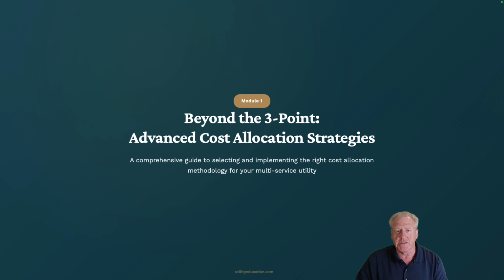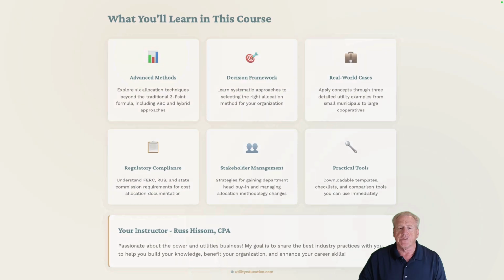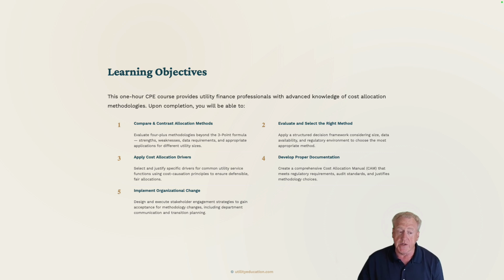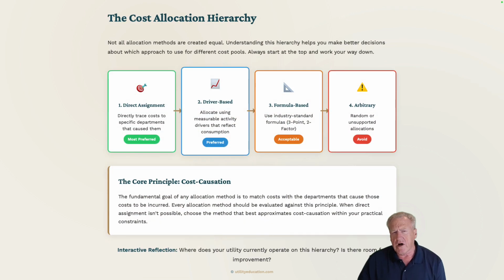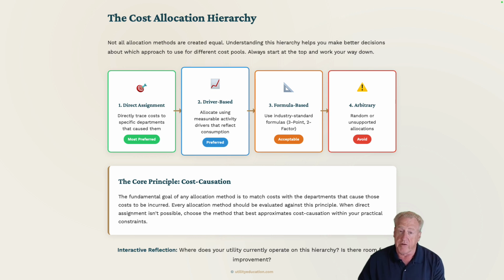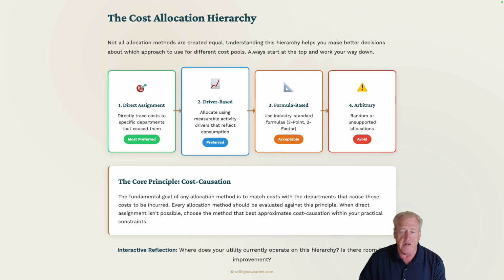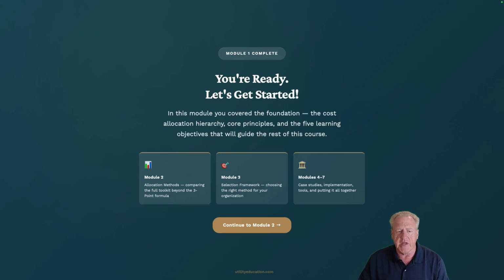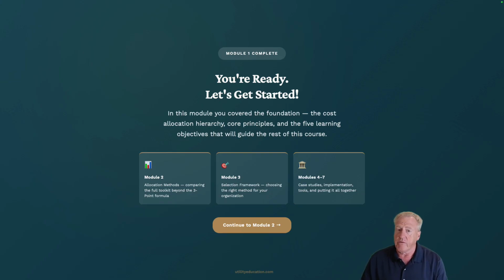Beyond the 3-Point: Advanced Utility Cost Allocation Strategies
In this video: Go beyond the 3-point formula. Learn advanced cost allocation methodologies—activity-based costing, driver-based allocations, and hybrid approaches—plus the selection framework, implementation roadmap, and documentation standards to make your allocations defensible before regulators and auditors. This course provides 1.50 NASBA CPE credits.